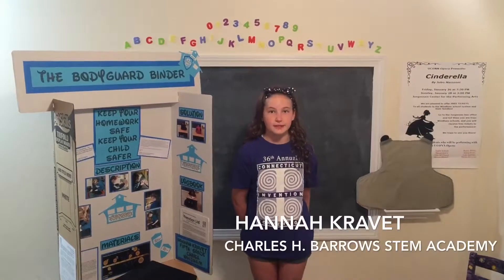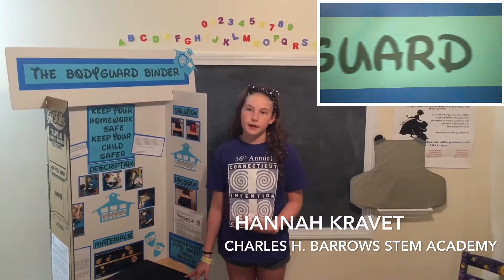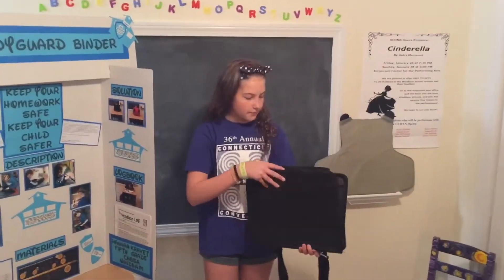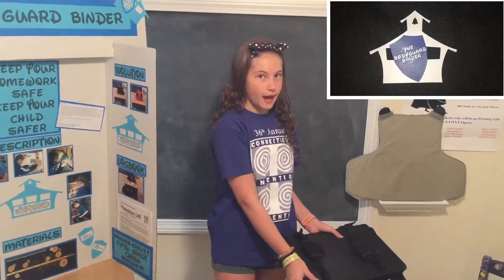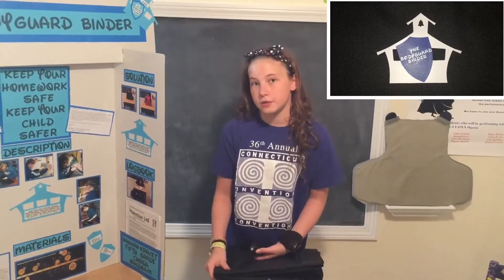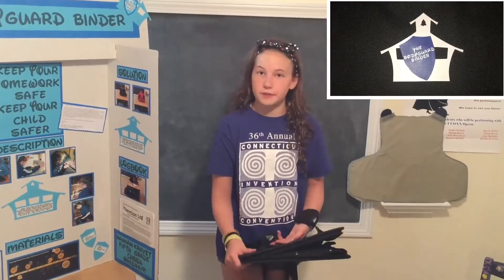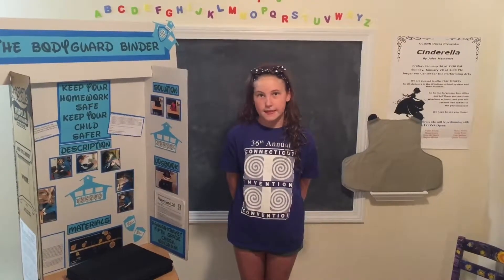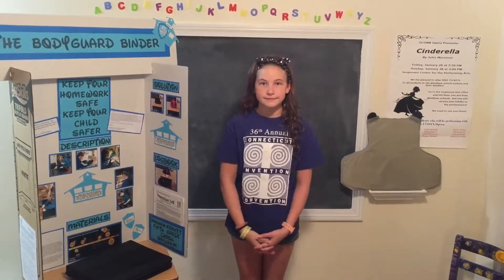CIC Inventor of the Week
Hannah Kravet presents her invention, The Bodyguard Binder.